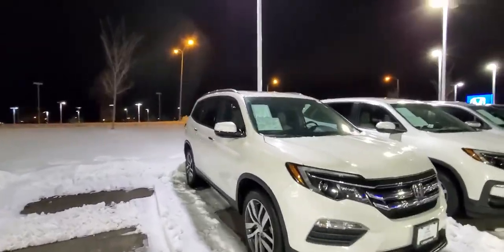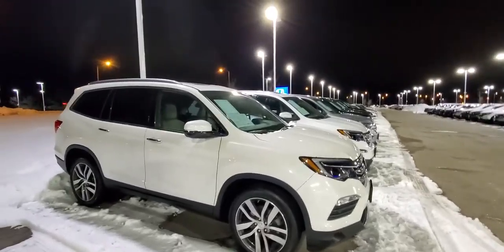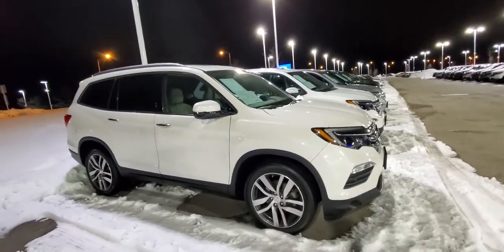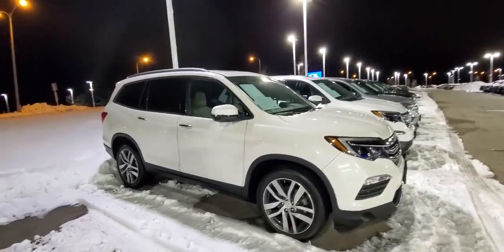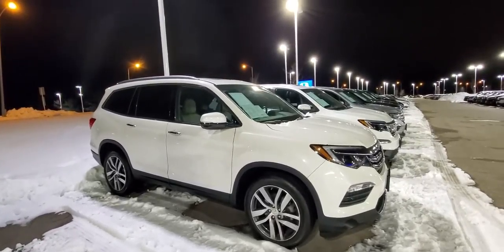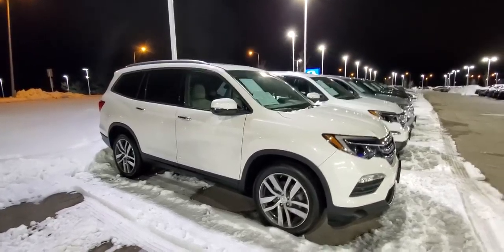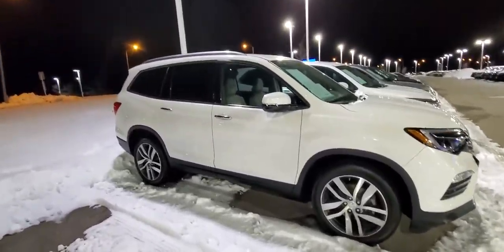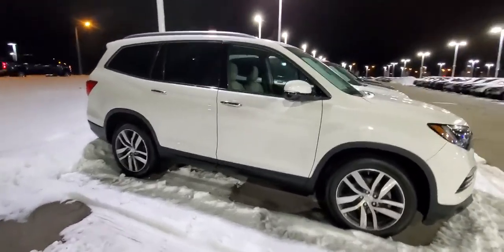The Darrow Certification Program at Russ Darrow Honda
Looking for a new car? A great route to take is to buy a certified vehicle. Vehicles must to pass a rigorous test to ensure they receive this certification.

Other dealerships may promise that their vehicles are solid, in great shape and without problems, but our dealership warrants the condition of this vehicle with a 3 year/100,000 mile Certified Protection Warranty.

Vehicles with a 3 year/100,000 mile Certified Protection Warranty have passed a 110-point inspection process that covers nearly every mechanical aspect of this vehicle.